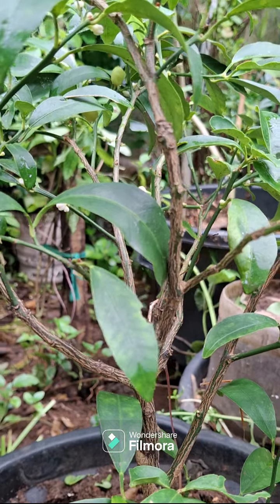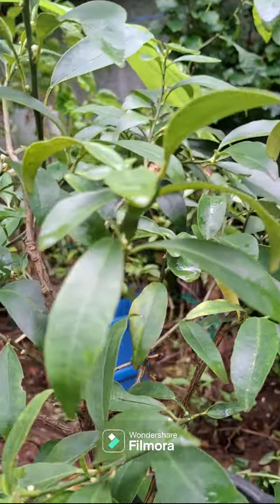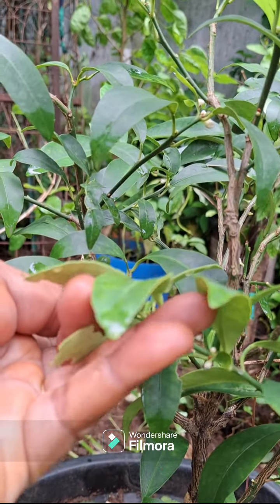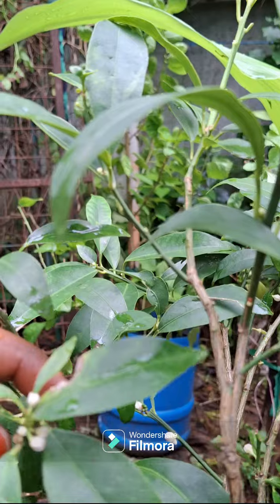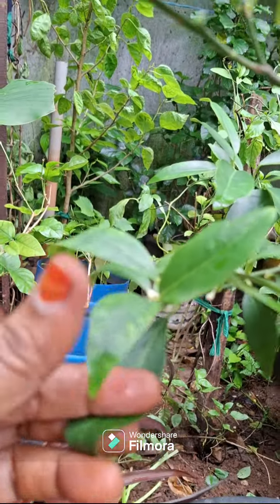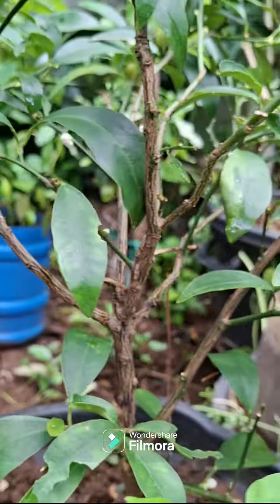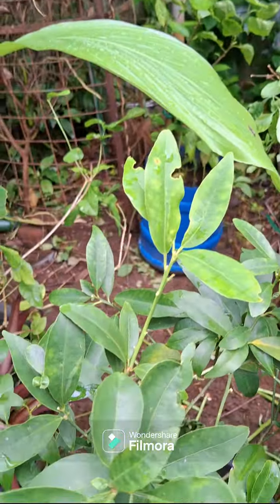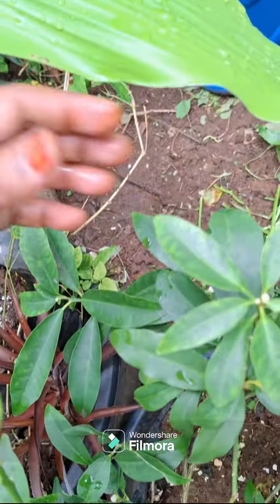sweet lemon plant/చెట్టు నిండా ఎంత పూత వచ్చిందోgardening#